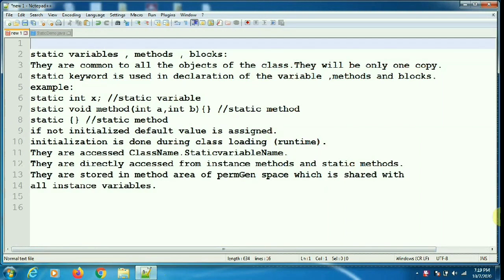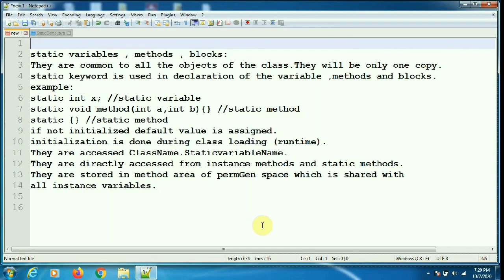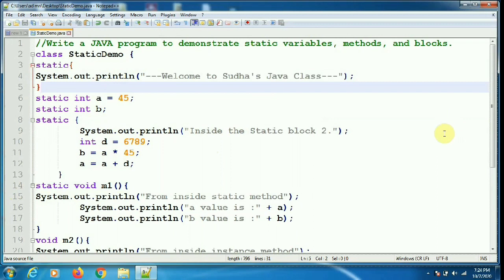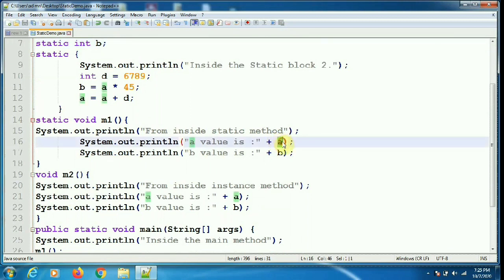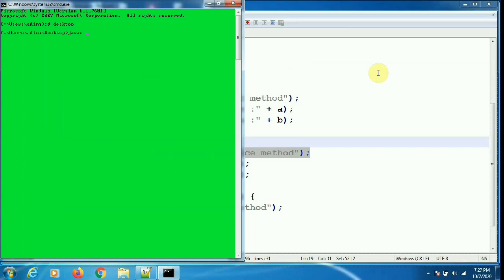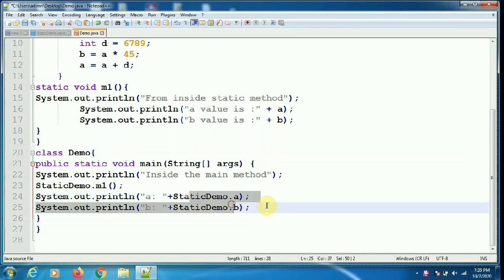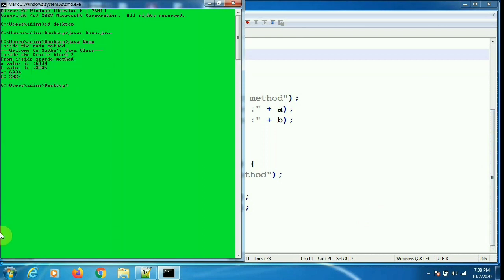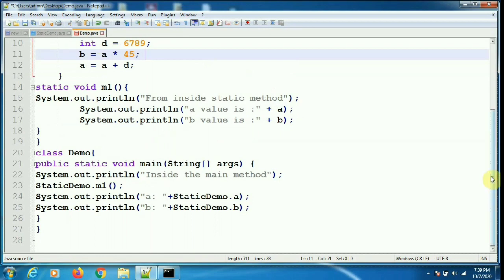# 61 - Java Program on static variables , static methods and static blocks